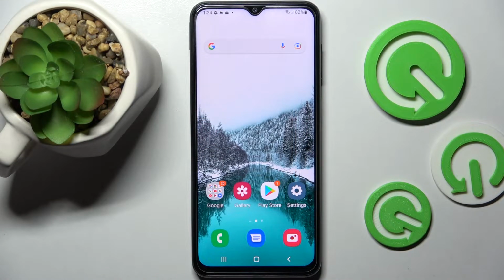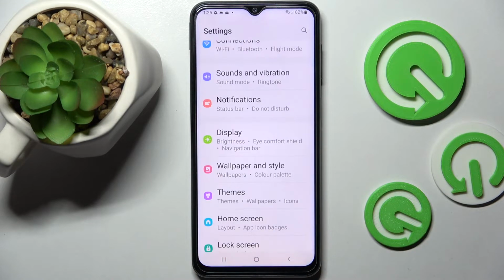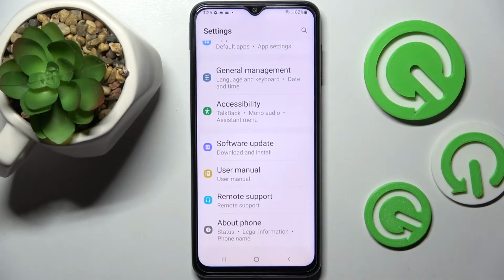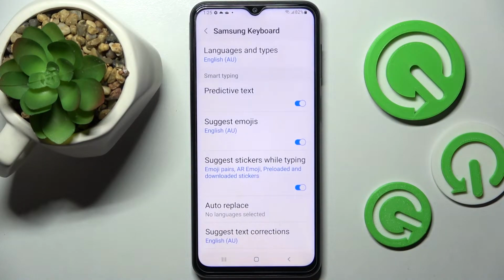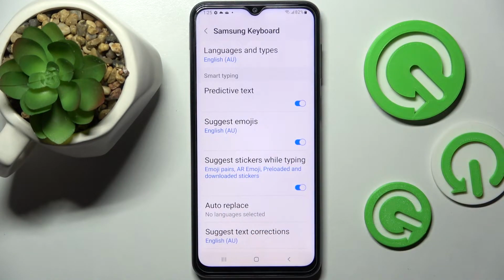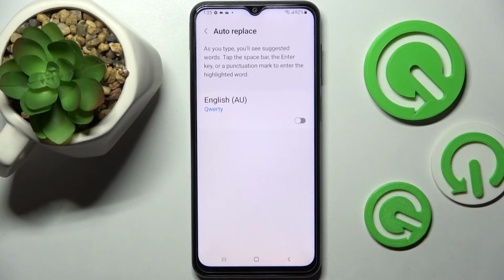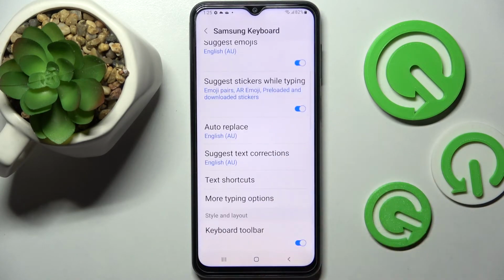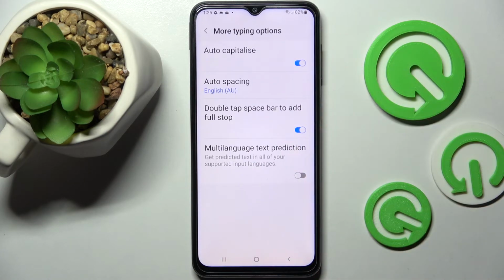How to Enter Text Correction Options on Galaxy F23 | Manage Text Correction on SAMSUNG Galaxy F23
Are you looking for a possibility to enter text correction options on SAMSUNG Galaxy F23? Interested in how to manage text correction on SAMSUNG Galaxy F23? We are coming with the video guide, where we show you how to get access to the text correction settings on SAMSUNG Galaxy F23. If you want to locate text correction options in the presented model of SAMSUNG, follow the attached instructions and without any problem, check out how to do it successfully. Let’s use a tutorial and learn how to use text correction on SAMSUNG Galaxy F23. Visit our HardReset.info YT channel and discover many useful tutorials for SAMSUNG Galaxy F23.

How to enter text correction options on SAMSUNG Galaxy F23? How to open text correction settings on SAMSUNG Galaxy F23? How to manage text correction on SAMSUNG Galaxy F23? How to use text correction options on SAMSUNG Galaxy F23? How to locate text correction settings on SAMSUNG Galaxy F23?